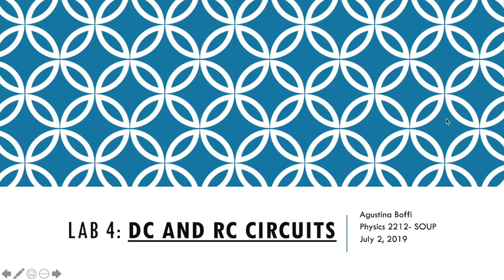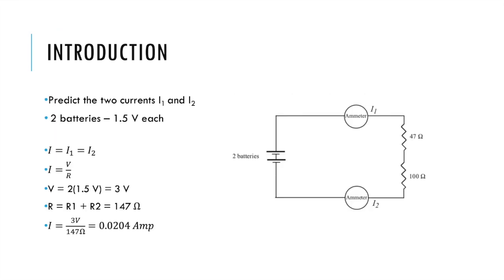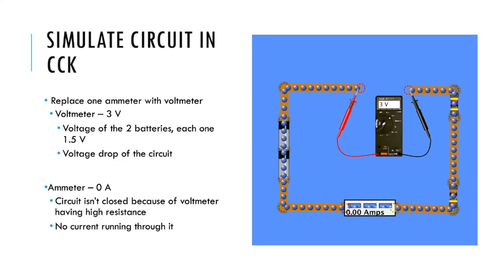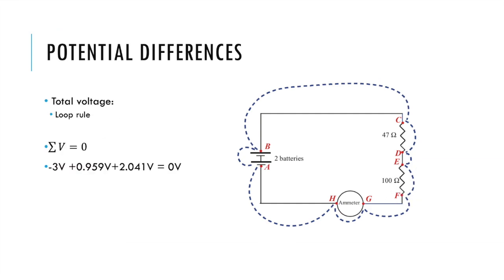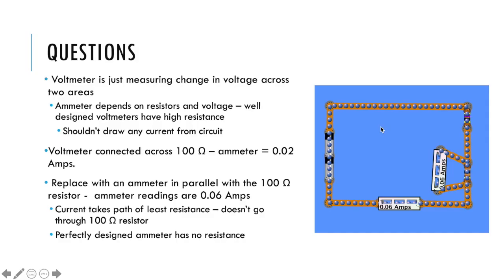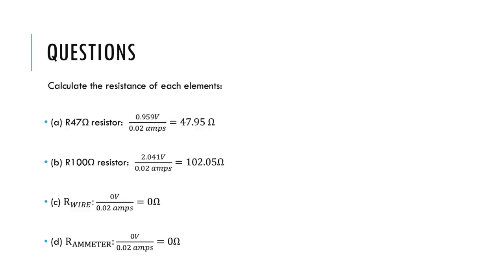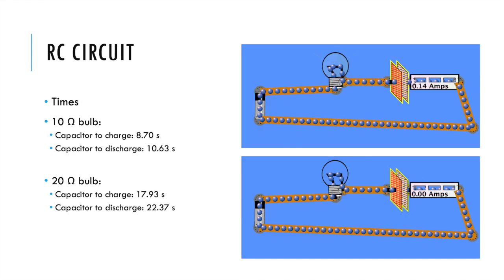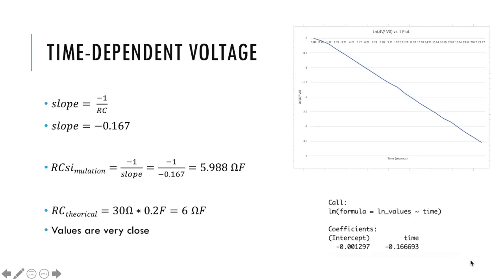Lab 4: Circuits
This video is about Lab 4: Circuits